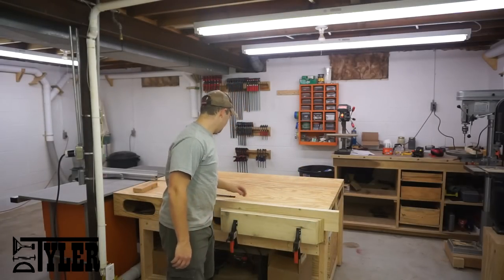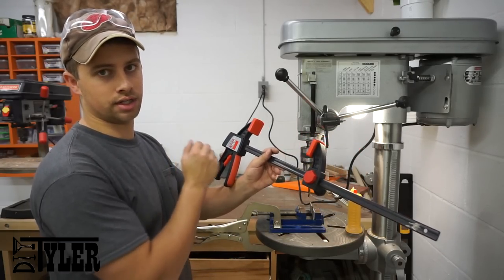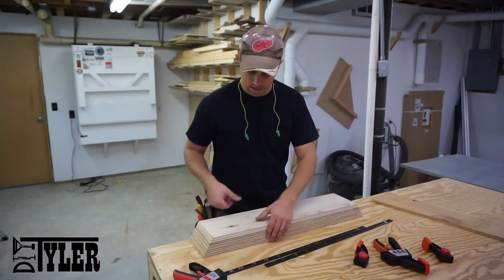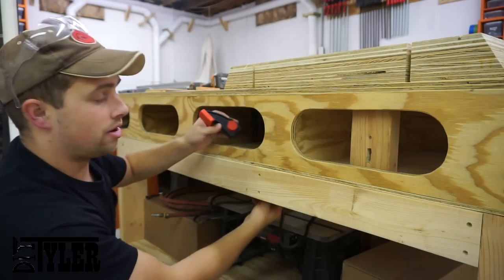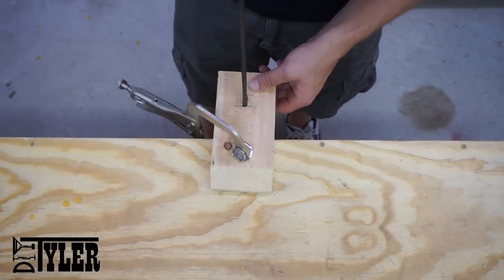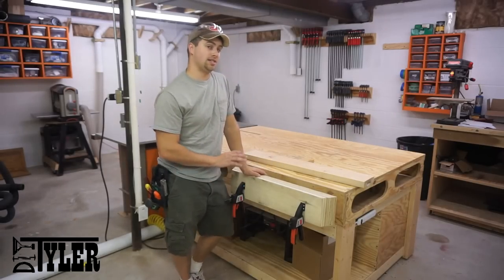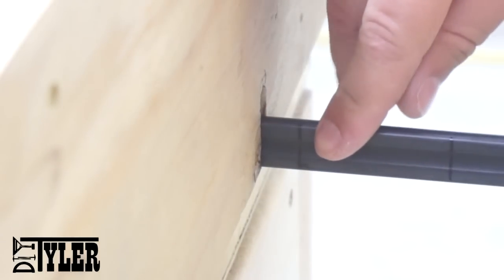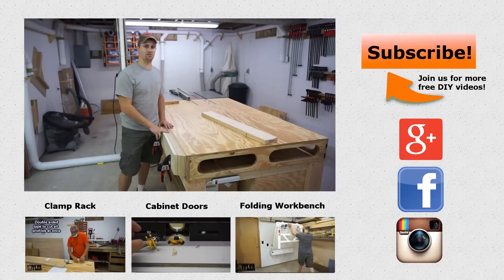Quick-Clamp Vice for the Workbench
In this video I used some scrap plywood and some Bessey one hand quick-clamps to make a simple, easy workbench vice. Combined these clamps have a clamping force of almost 1000lbs and it is mounted to my modified paulk workbench for sturdy clamping use.

*OTHERS WHO HAVE MADE SIMILAR VICES*

**SOME OF THE TOOLS I USED FOR THIS BUILD**